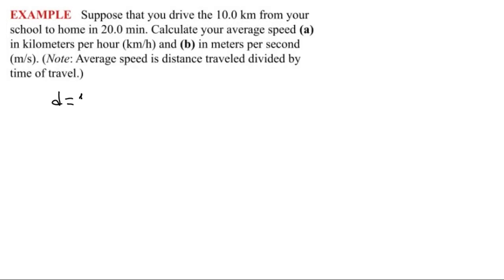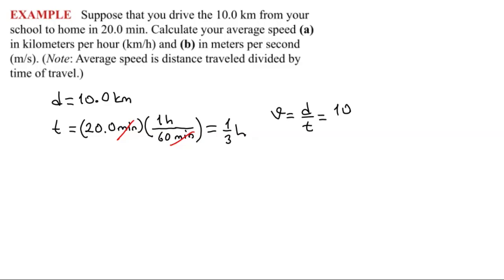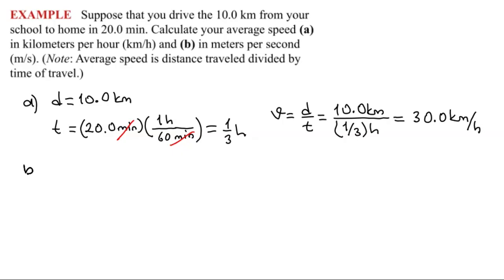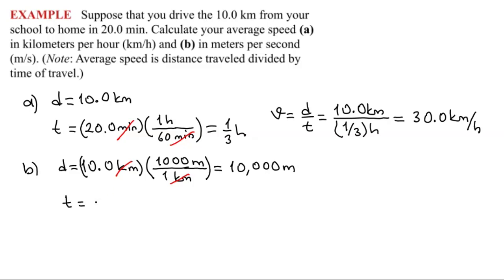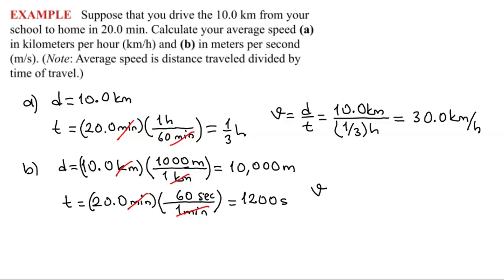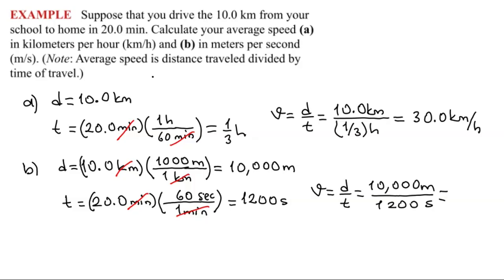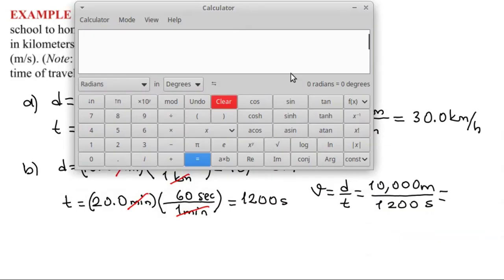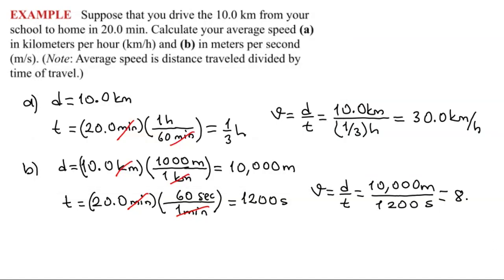How to Calculate Average Speed: From km per min to km per h and to m per s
EXAMPLE Suppose that you drive the 10.0 km from your
school to home in 20.0 min. Calculate your average speed (a)
in kilometers per hour (km/h) and (b) in meters per second
(m/s). (Note: Average speed is distance traveled divided by
time of travel.)